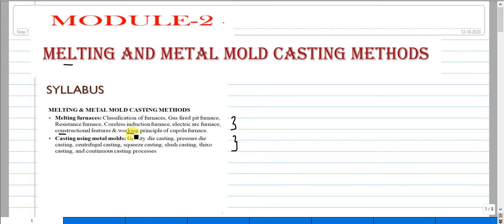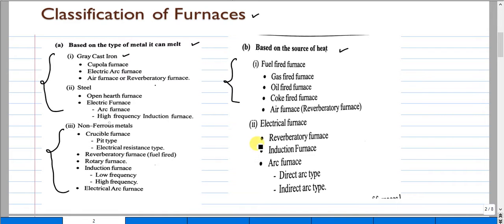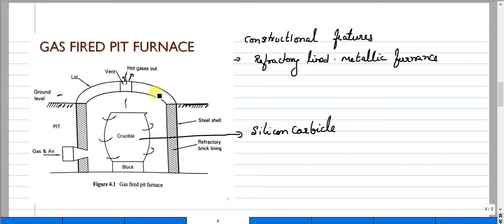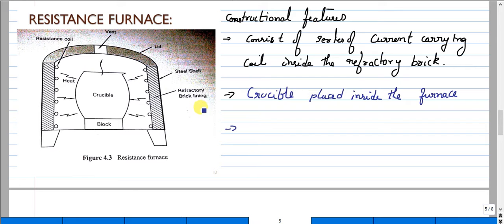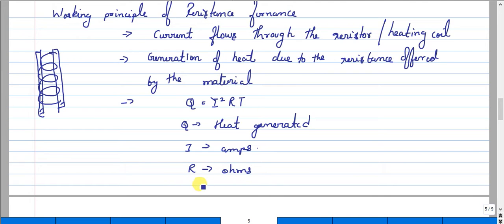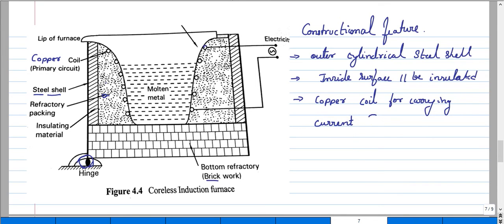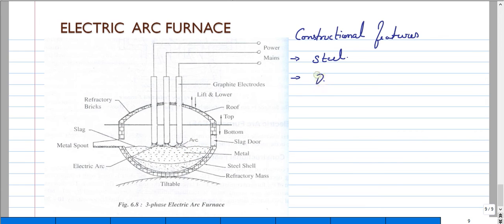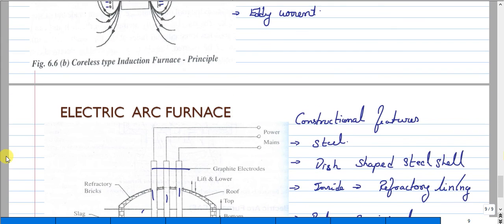MOD 2 LEC 1